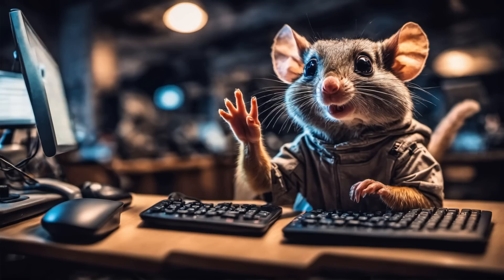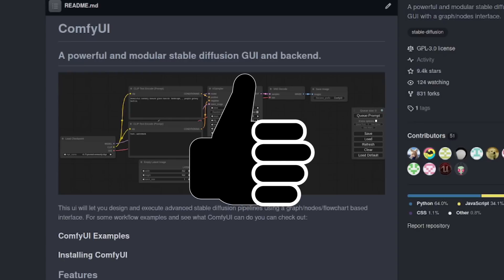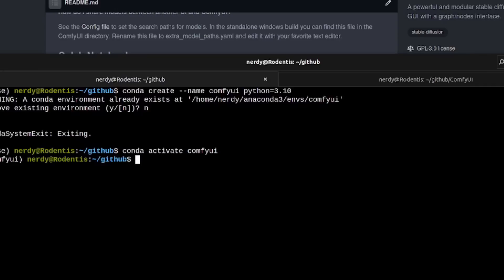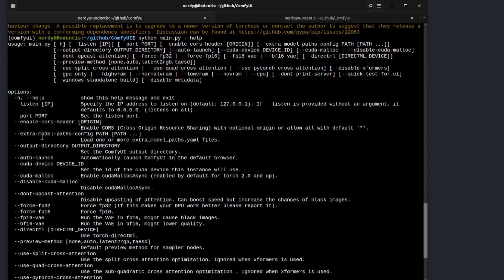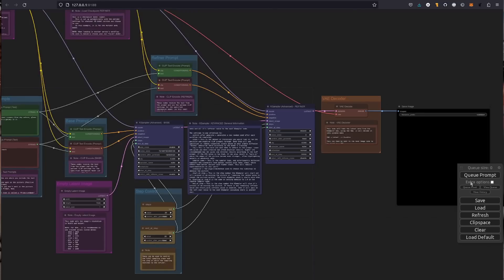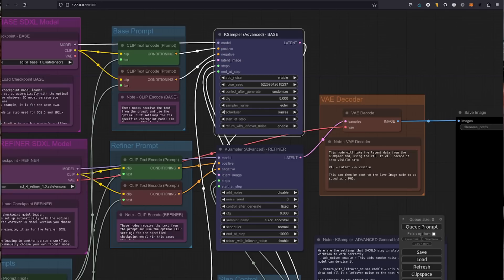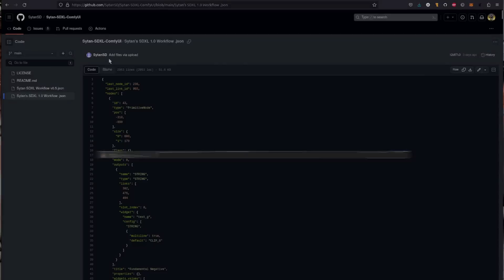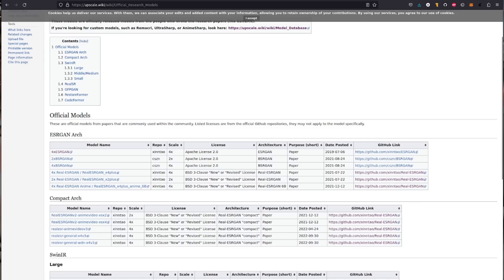Install Stable Diffusion - ComfyUI in Minutes!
In this ComfyUI tutorial I show how to install ComfyUI and use it to generate amazing AI generated images with SDXL! ComfyUI is especially useful for SDXL as poor old Automatic1111 can have a hard time using it - especially if you try to use the refiner! Also works great for Stable Diffusion 1.5!

It's really easy to install - especially with this video as a guide. It gives a level a freedom you've never had before, so why not give it a try?

Works on best on Linux but also works on MS Windows and even Mac (apparently)! Simple 3 step install. Always remember to check the documentation for current versions of python and pytorch.

== Links! ==